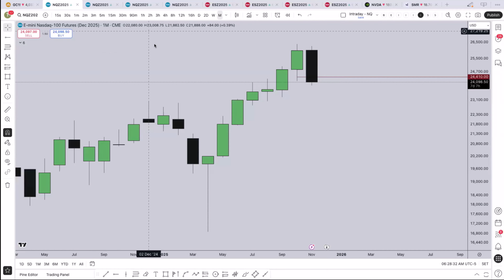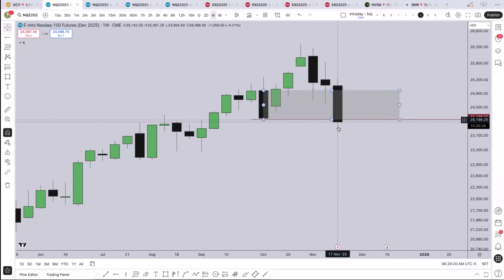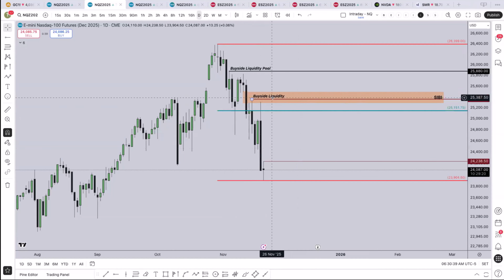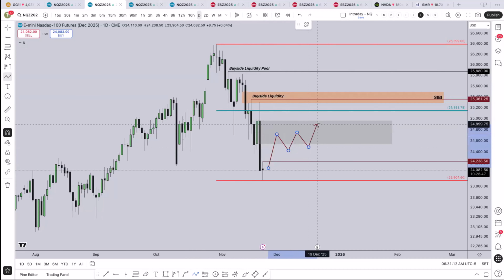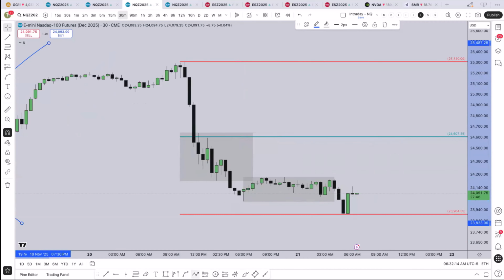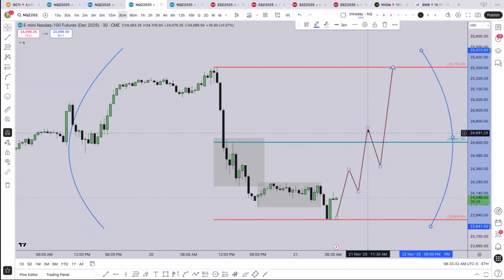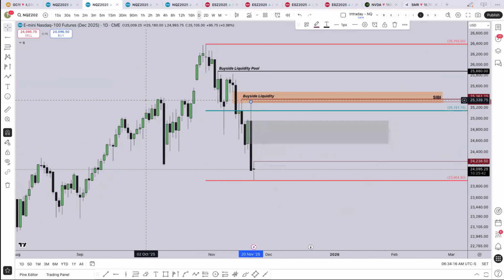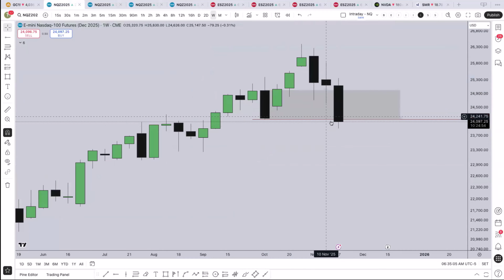Comprehensive NQ Analysis With ICT Concepts — Liquidity, Order Blocks, Targets